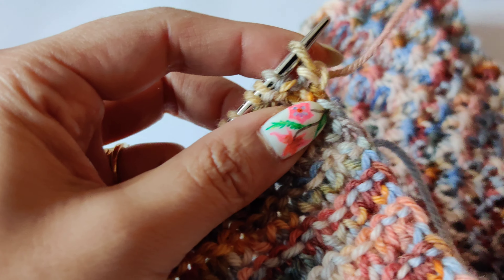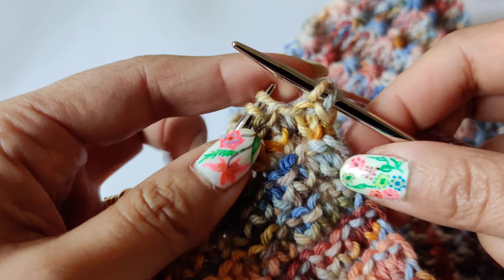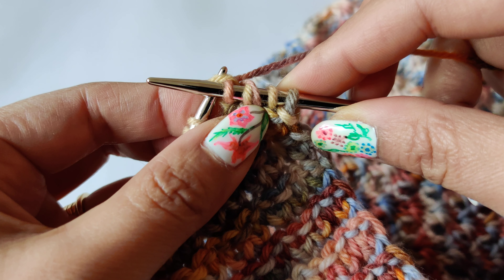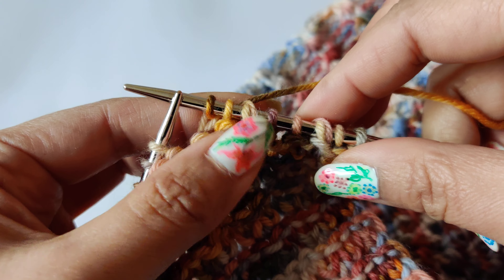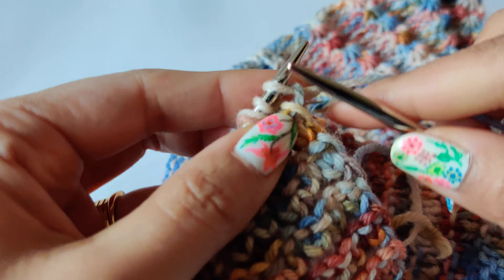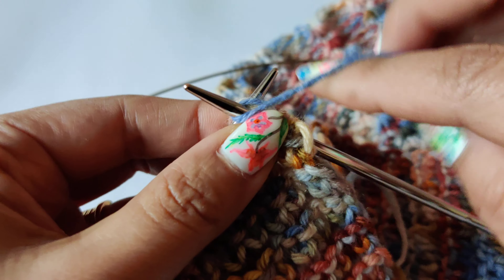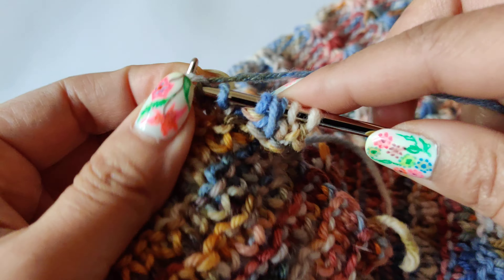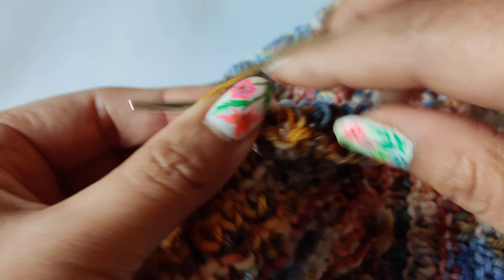Stitches tutorial for Every Love Hat Pattern